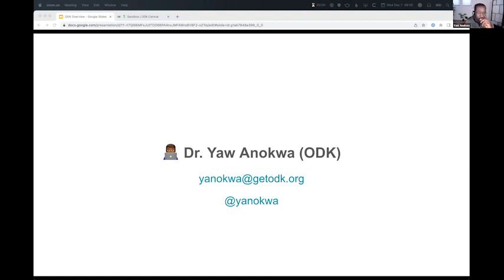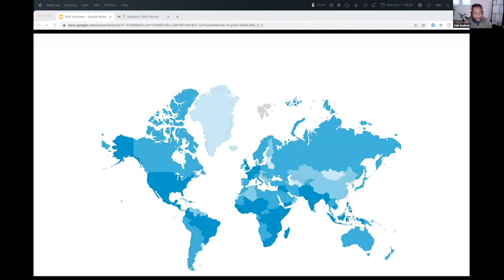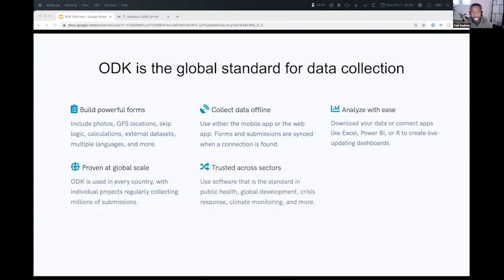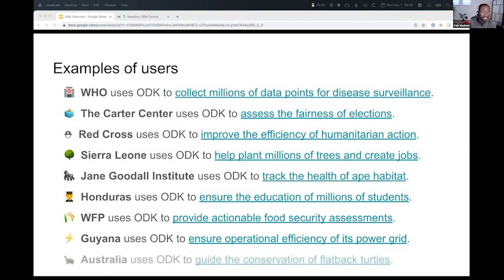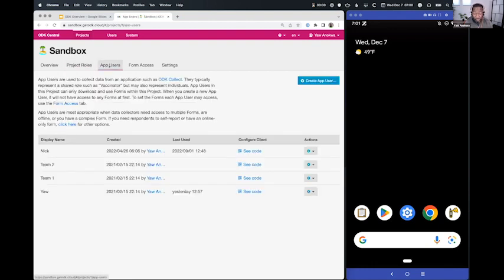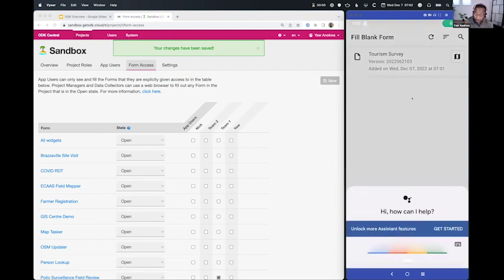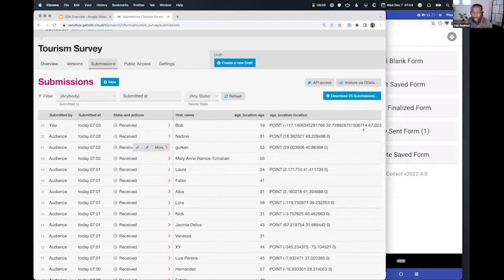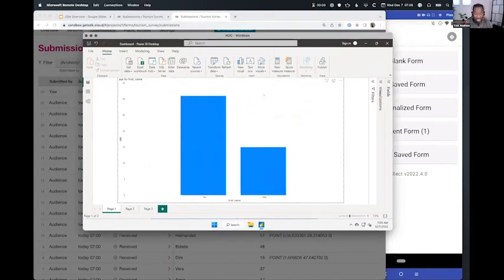Mr. Yaw Anokwa, Founder and CEO of ODK